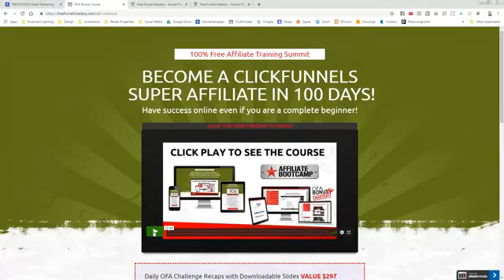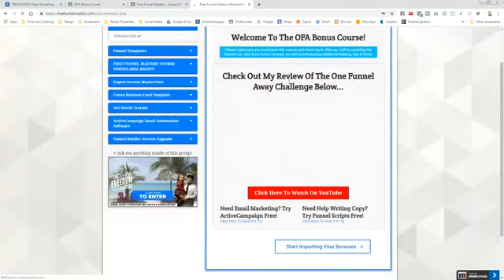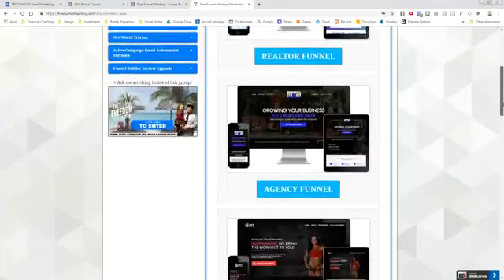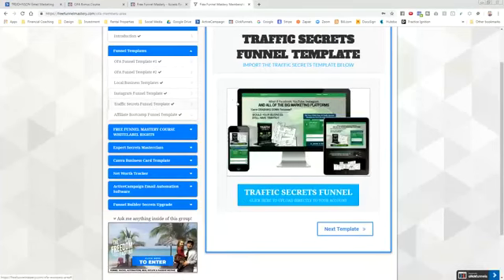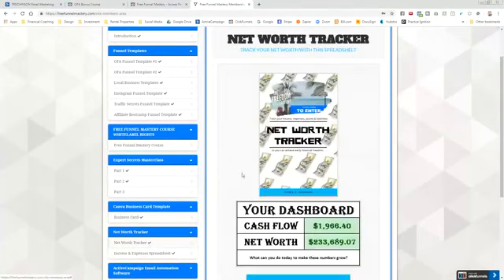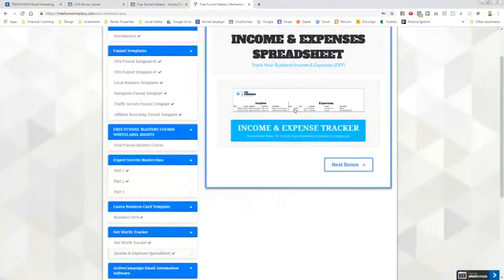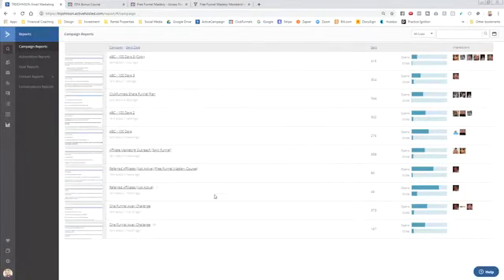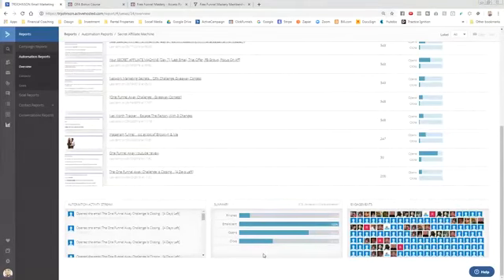ClickFunnels One Funnel Away Challenge Bonuses + Affiliate Bootcamp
GET YOUR BONUSES WHEN YOU TAKE THE ONE FUNNEL AWAY CHALLENGE

This is the best offer I've seen for the One Funnel Away Challenge. You will get access to two OFA Bonus membership areas.

My OFA Bonuses include the Local Business Templates (Realtor, Fitness, Contractor, Agency & More), OFA Funnels, Instagram Funnel, Traffic Secrets Funnel, and THIS Affiliate Bootcamp Funnel I'm having you sign up with. You can use this funnel to promote the One Funnel Away Challenge and make your $100 back right away.
You will get Whitelabel rights to the Free Funnel Mastery course to use as your own. I'm also including the Expert Secrets Masterclass from Russell Brunson! You will get my Canva business card template, my Net Worth Tracker and income and expense tracker for small businesses.

I will also include all future bonuses for FREE when you purchase the One Funnel Away Challenge today. I am planning to include some training on FB ads, email automation and more!

Purchasing The One Funnel Away Challenge through the Affiliate Bootcamp registration page gives you the most value. It will unlock lifetime access to the Affiliate Bootcamp interviews and The One Funnel Away Challenge training and coaching calls.